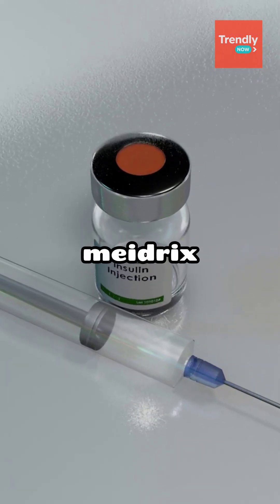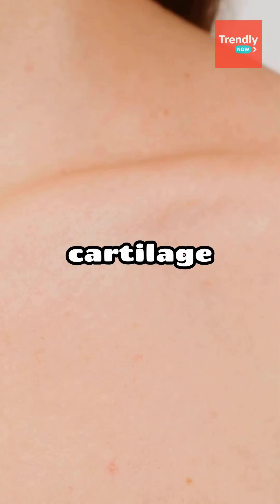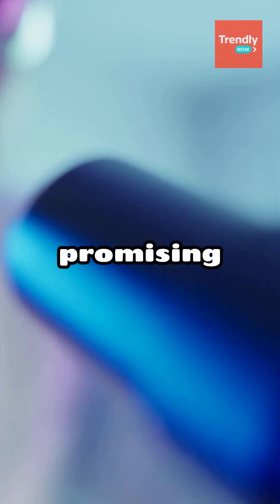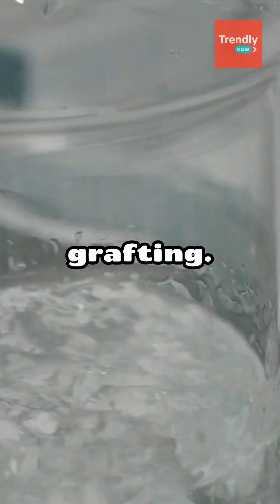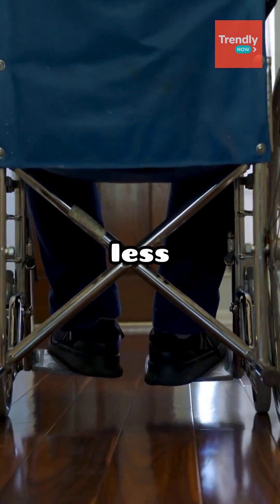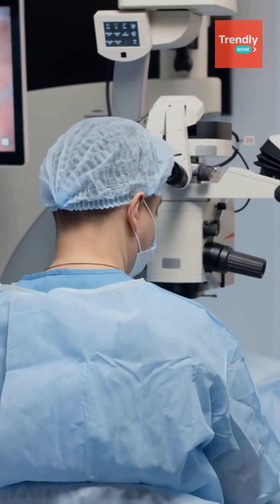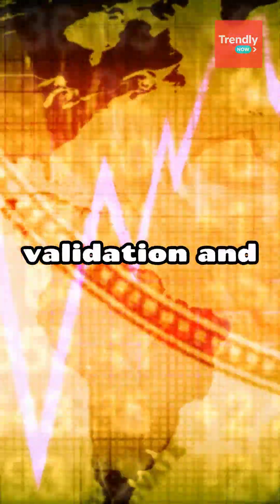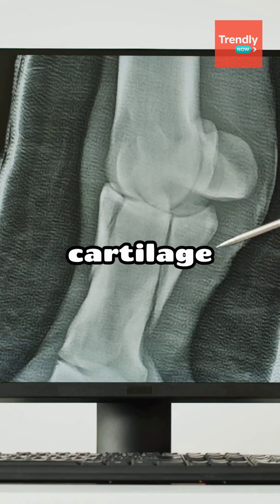Gel That Can Regrow Cartilage!?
Sources :

meidrix biomedicals – Company website
Fraunhofer Institute – Biomaterials research background
Facebook/Medical News coverage – “Germany developed a gel that regrows cartilage”

Welcome to Trendly Now – your daily source for trending news, viral videos, and must-see stories from around the world. We bring you the latest on pop culture, tech breakthroughs, internet buzz, celebrity updates, and unbelievable moments everyone is talking about.

📌 What you’ll find on Trendly Now:
• Trending news & viral stories
• Social media buzz & internet culture
• Tech & science updates
• Entertainment & celebrity highlights
• Strange, shocking & fascinating events